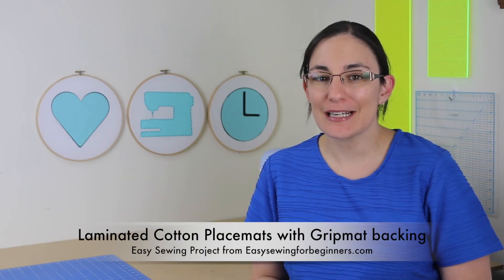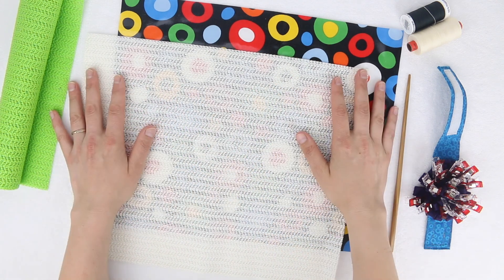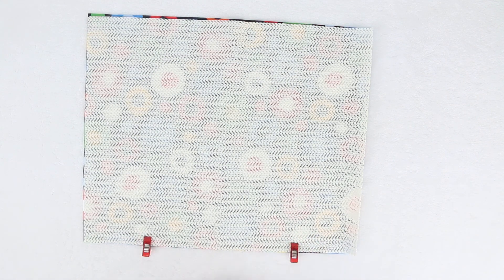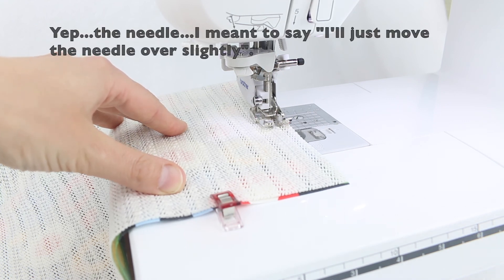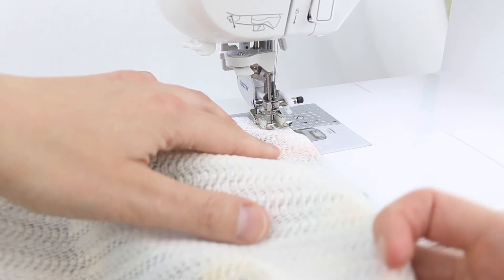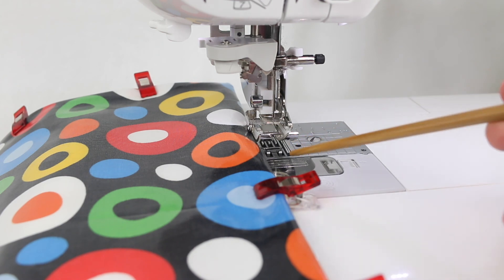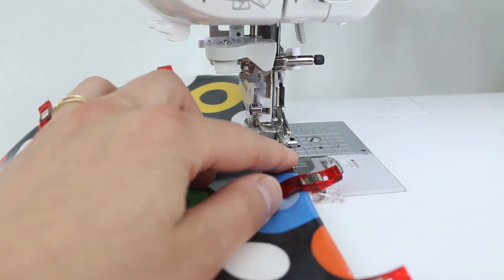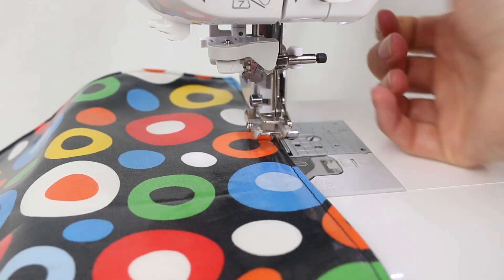How to Sew Laminated Cotton Placemats...With a twist at the back!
I'll be showing you how to make placemats with a twist! These placemats are made with a laminated cotton top and a grip mat backing (you can find links to these products below). They make the perfect placemat with little ones at the dinner table, as they easy wipe clean!

You can find laminated cotton on Amazon here*

You can find the grip mat (I prefer the thin type) on Amaaon here*

Find all my sewing projects and how to PDFs for download in my shop or from my Craftsy Store*

Domenica 😀